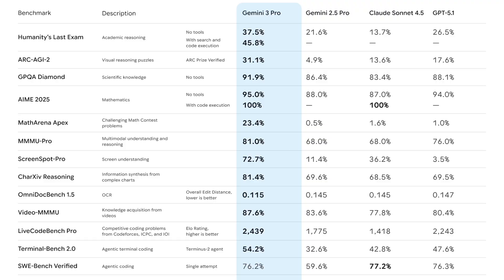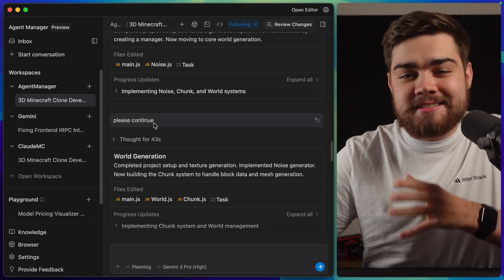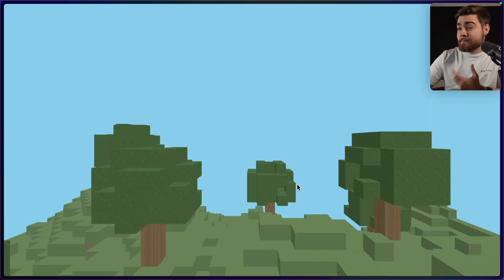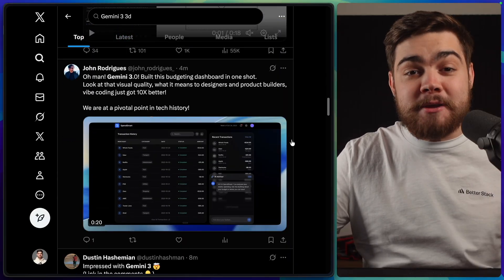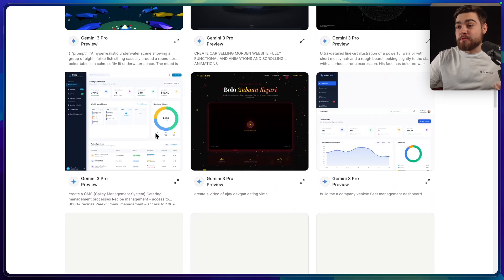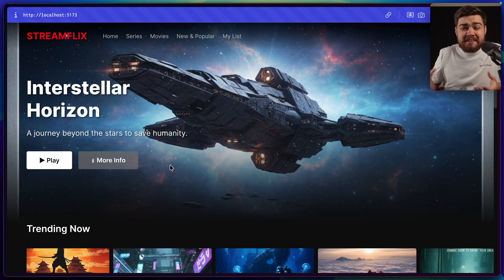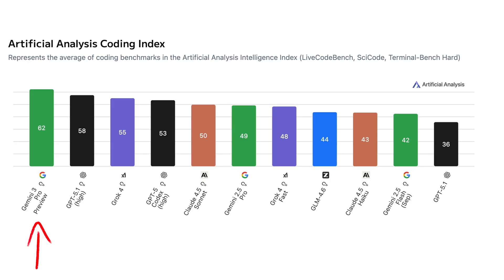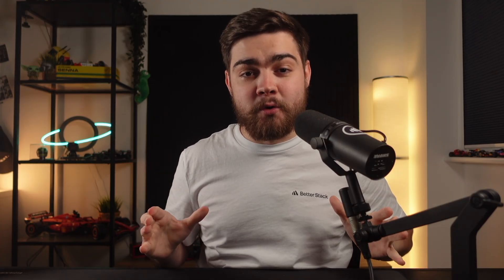Gemini 3 is My New Daily Driver (Best Model)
Gemini 3 is here, and wow, it’s made a jump. From crushing benchmarks to generating full 3D games and slick UI designs, this model is my new daily driver. Lets see how it compares, and if we're AGI yet!

📌 Chapters:
0:00 AGI Yet?
00:29 Code Tests
02:07 UI Design
03:34 Benchmarks
04:04 Pricing
04:48 Thoughts